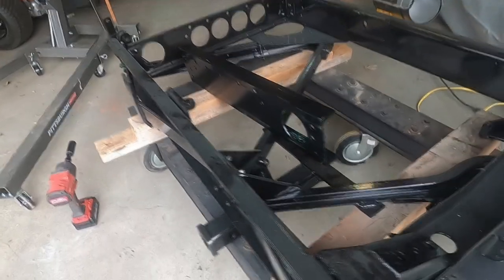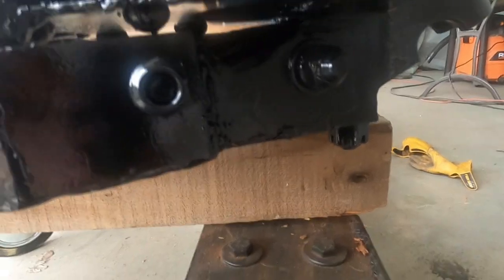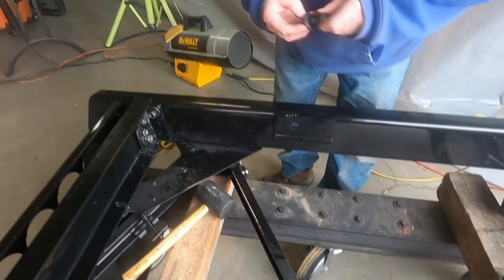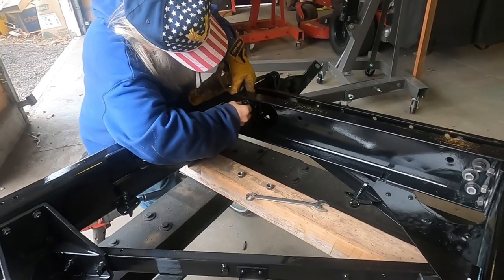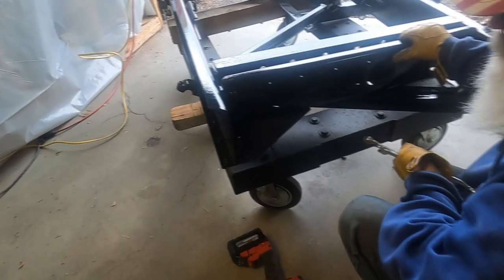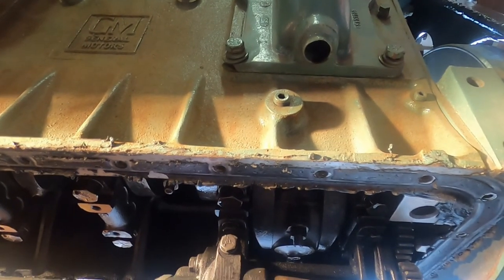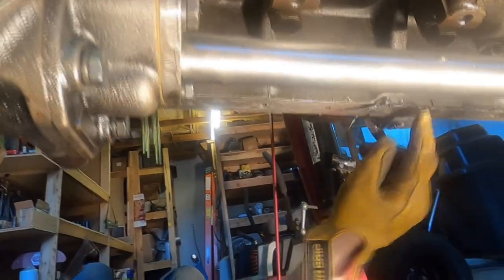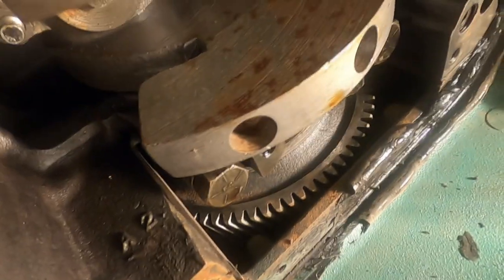INSTALLING STABILIZING CROSS MEMBER ON CRADLE, PREPARING 671 DETROIT ENGINE CLEANING FOR OIL PAN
INSTALLING CROSS MEMBER BAR FABRICATION ON ENGINE CRADLE FOR THE STABILIZER BRACE FOR OUR 671 DETROIT DIESEL ENGINE TO SUPPORT MODIFICATIONS FOR OUR NEW ALLISON V730 TRANSMISSION INSTALL IN OUR 1952 PD 4103 GM GREYHOUND VINTAGE BUS.